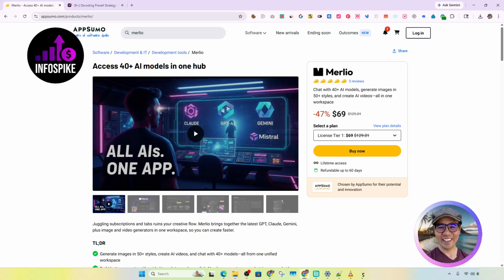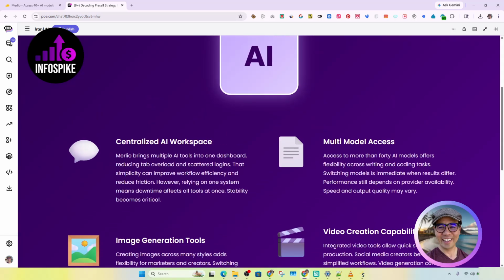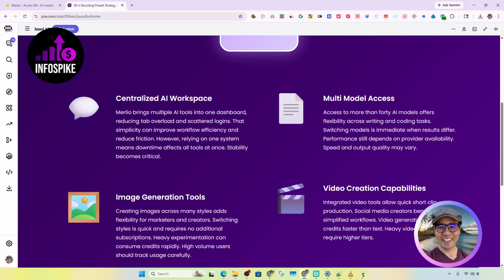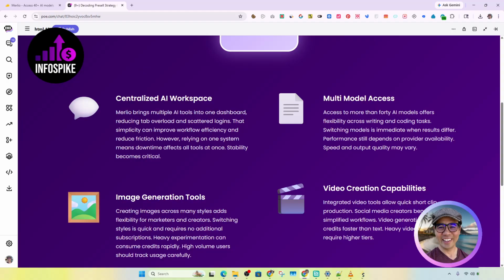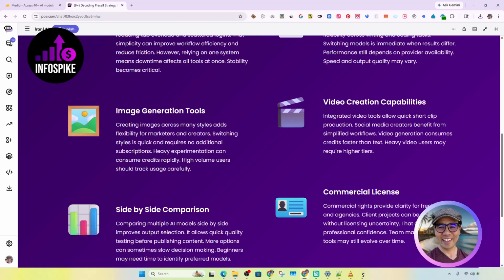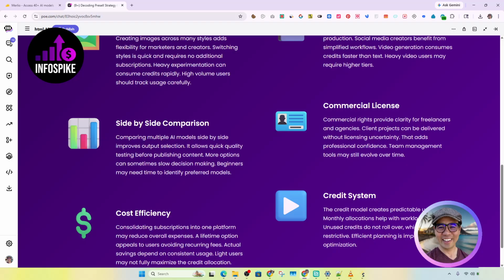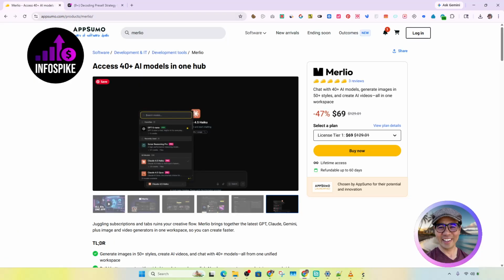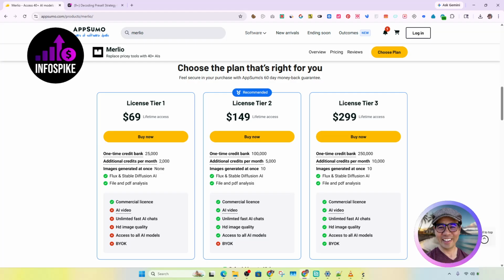Merlio Review (All-In-One AI or Overrated?)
This Merlio Review covers an all-in-one AI platform, multi-model dashboard, credit system structure, and content creation workflow tools.

Merlio Review takes a close look at this all-in-one AI platform and asks the real question: is it practical or just polished marketing? If you’ve been juggling multiple AI tools and feeling the friction, this breakdown walks through what Merlio actually does, where it feels smooth, and where it might fall short.

We cover the workspace setup, model variety, image and video tools, credit system, and how it fits into a real workflow. Some features look efficient on paper, but how do they hold up when you start using them daily? And does having everything under one roof truly save time, or does it create new limits?

This isn’t hype or hate. It’s a balanced look so you can decide if Merlio fits your needs, your habits, and your goals. If you’re thinking about signing up, you’ll want to watch this first.

To see the AI toolkit I actually use to keep things clear and moving forward, take a look at...

This is at no additional cost to you. Any earnings or income statements are estimates only and should not be considered guarantees of your potential earnings. Your individual results will vary based on your own efforts, skills, and market conditions.